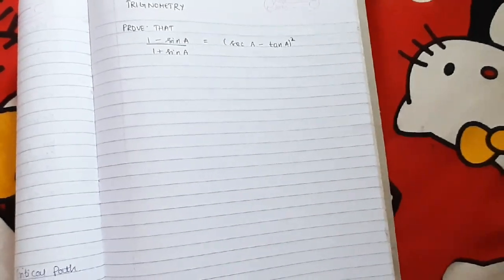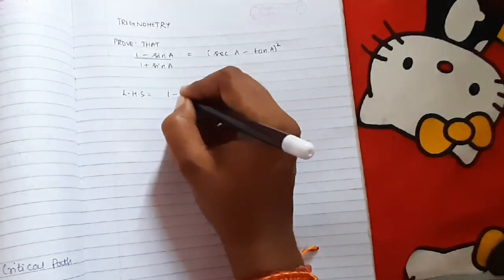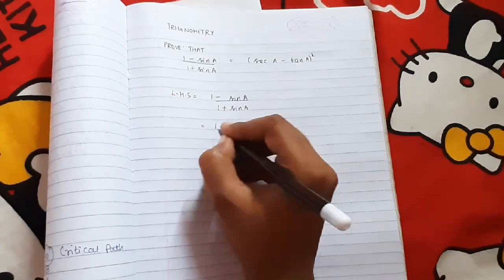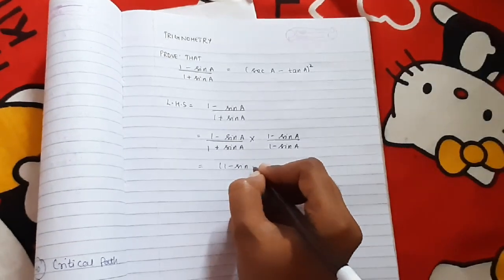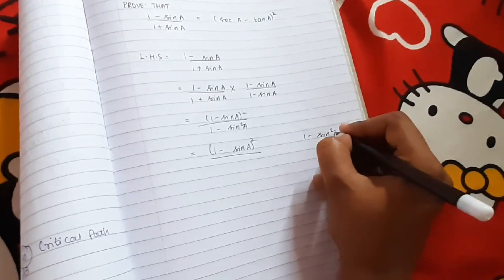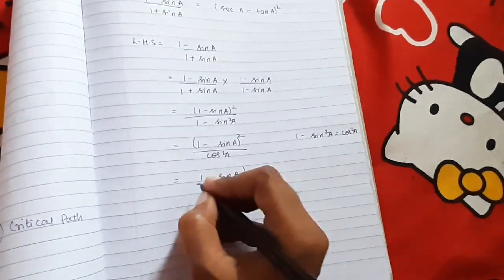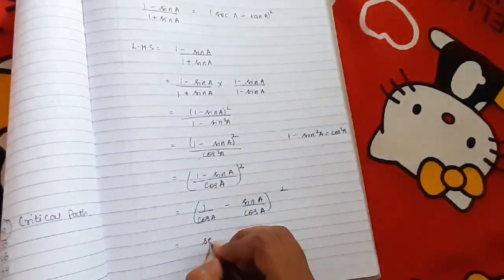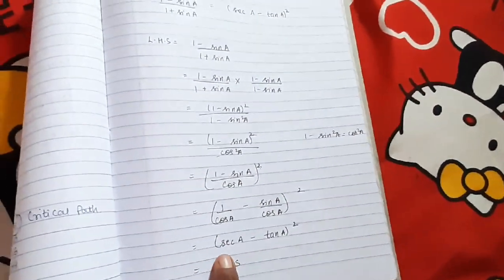Easiest way to do prove that in trigonometry.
Trigonometry is one of the easiest chapter to just follow the logic behind..
There is an simple way to do the ever called hard prove that of trigonometry..